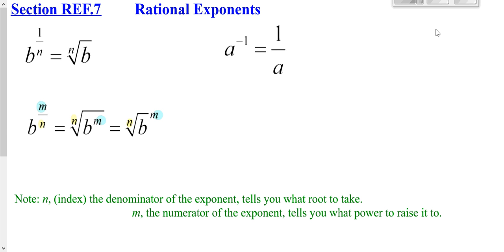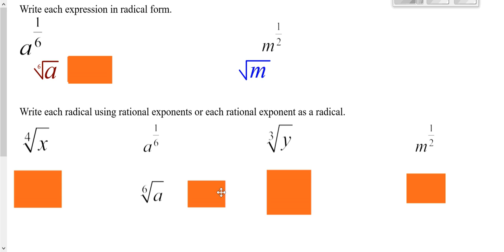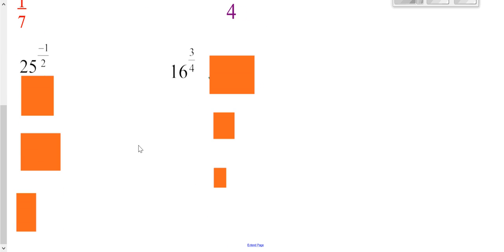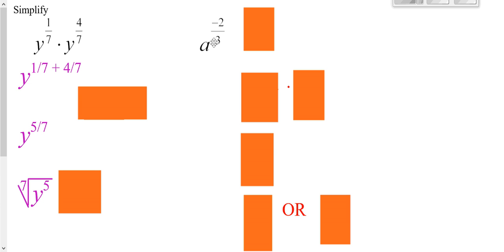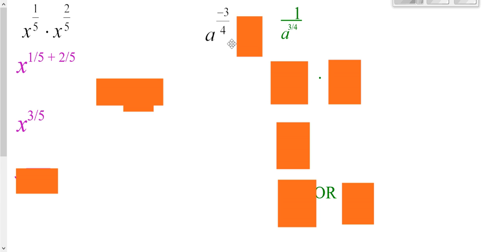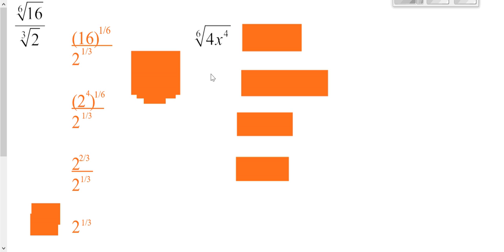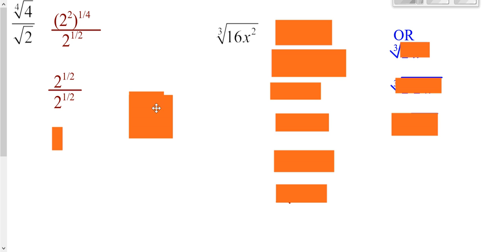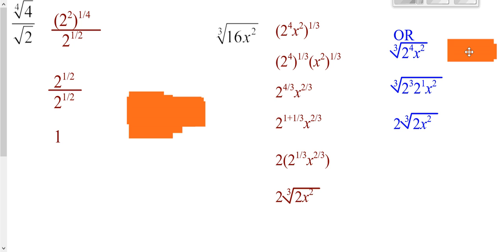rational fractional exponents